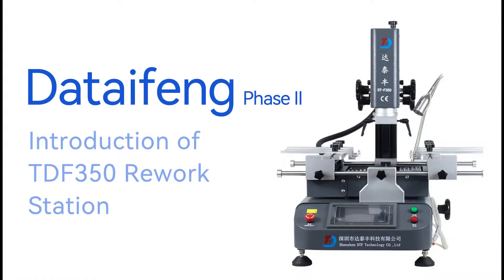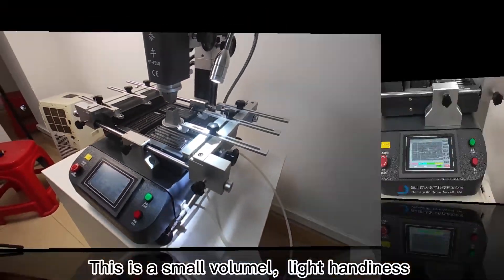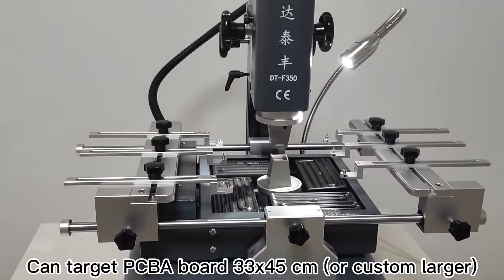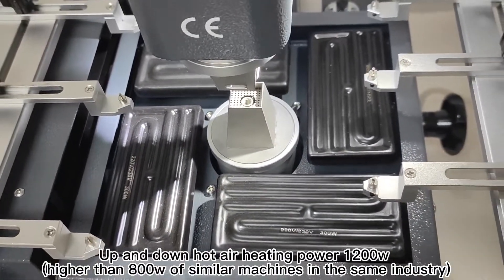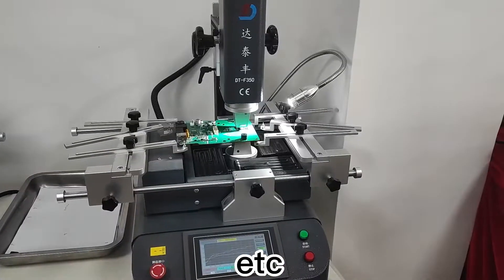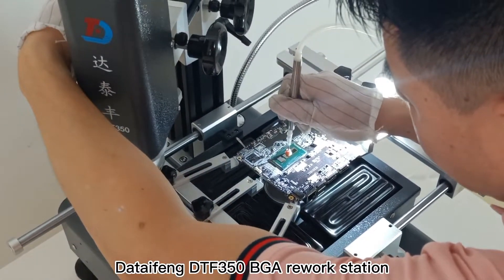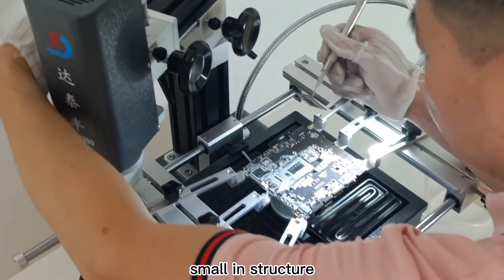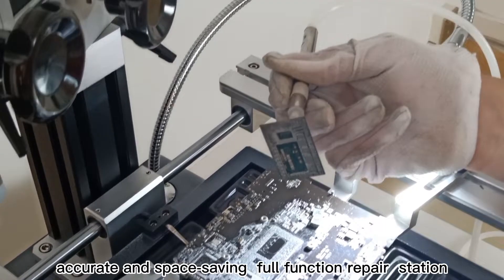top 25 secrets behind Dataifeng Phase II Introduction of TDF350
In this video, I’ll show you top 25 secrets behind Dataifeng Phase II Introduction of  TDF350.

Shenzhen Dataifeng Technology Co., Ltd. was established in March 2009. It is a professional manufacturer of electronic chip welding technology in the SMT production process, integrating R&D, production, sales and service. At present, the company has a number of senior technical engineers, as well as 2 R&D bases and multiple production lines. At the same time, we have applied for a number of national technology patents and professional inspection certificates in China. Now the company's business projects are diversified (BGA rework stations, BGA test tools, BGA ball planting equipment, BGA plant ball processing services, BGA consumables, BGA soldering rework services, and other PCB motherboard chip repair services), among which equipment products can be processed and customized . In addition to having a large domestic customer base, we also export to the United States, Canada, Australia, Singapore, Malaysia, India and other countries. We firmly believe that with the support of customers and the joint efforts of all employees, Dataifeng Company will strive to serve more customers through innovation and make customers have a better sense of experience.